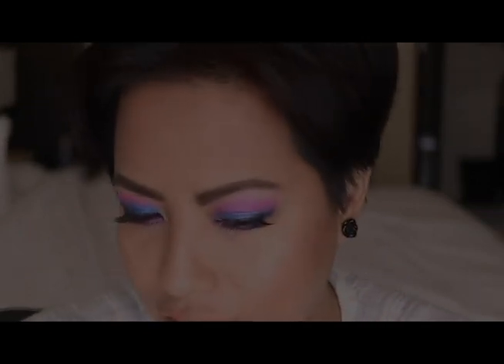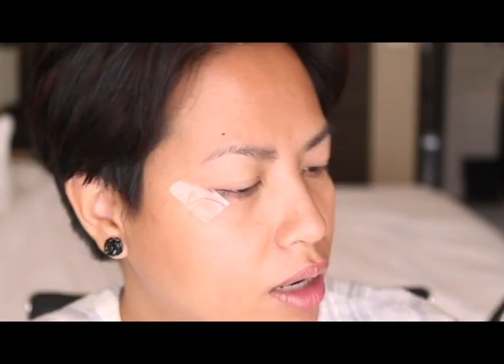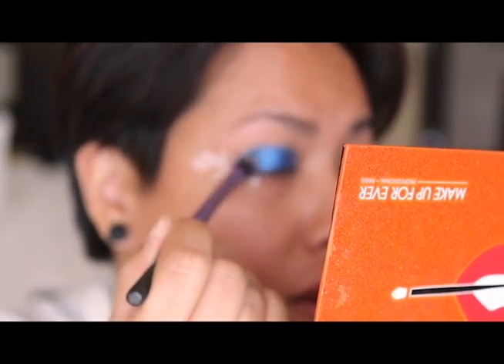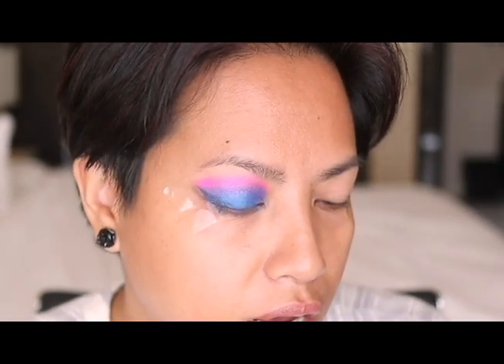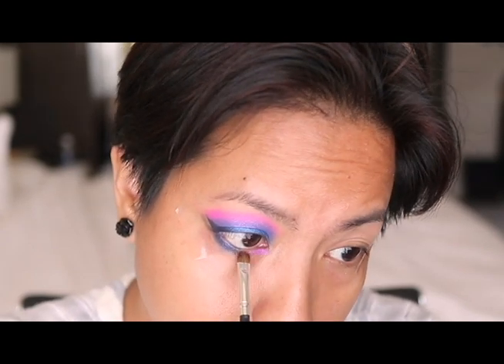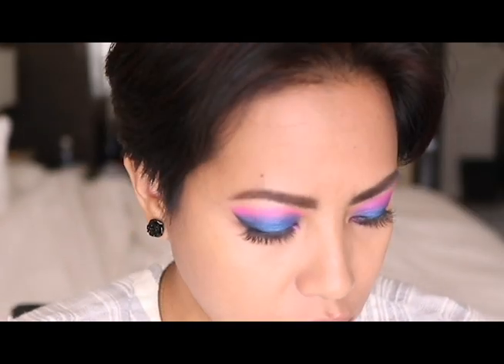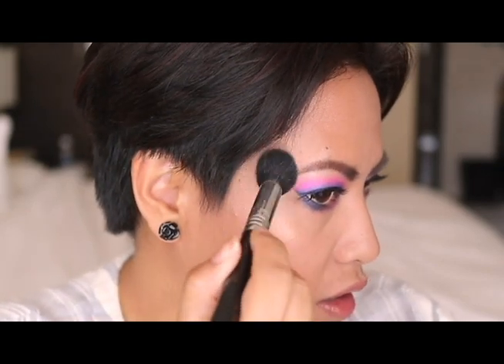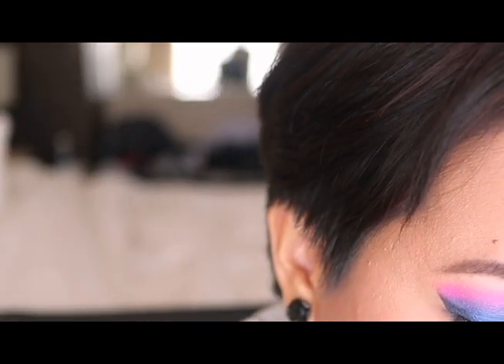GRWM: Bold Blue and Pink